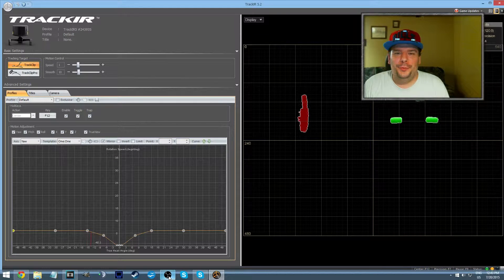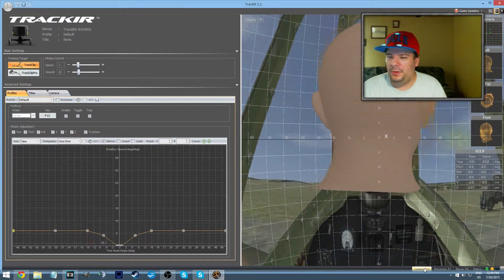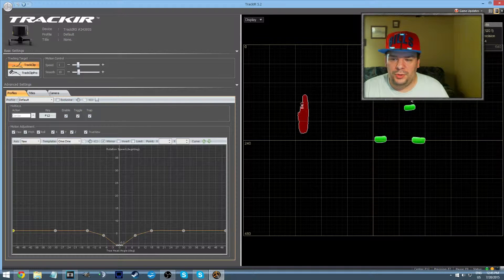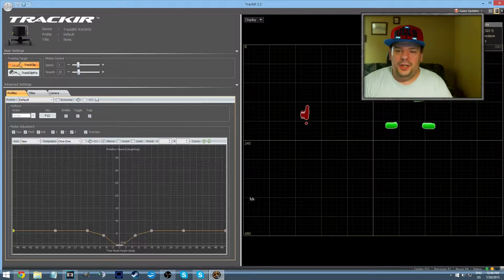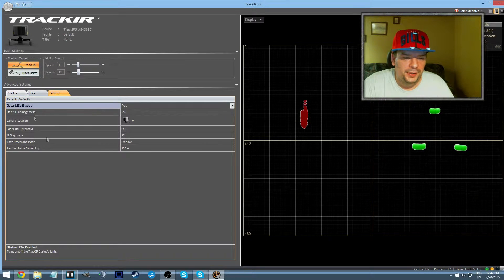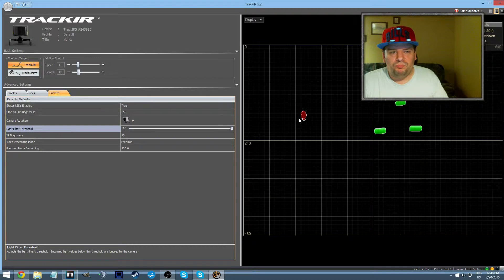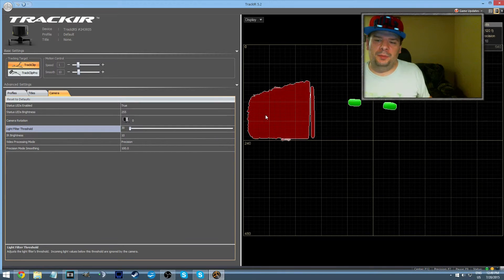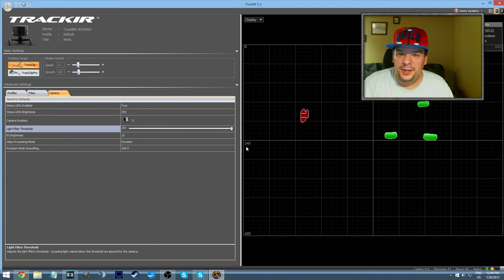Track IR sensor blinking green light solution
Under Section 107 of the Copyright Act 1976 and  sections 29, 29.1 or 29.2 of the Copyright Act of Canada, allowance is made for "fair use" for purposes such as criticism, comment, news reporting, teaching, scholarship, research and parody.